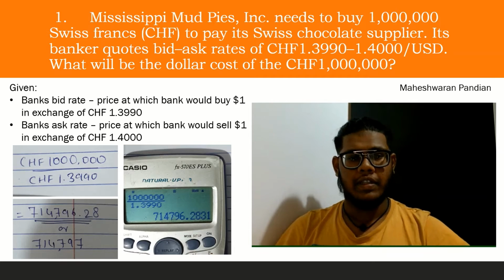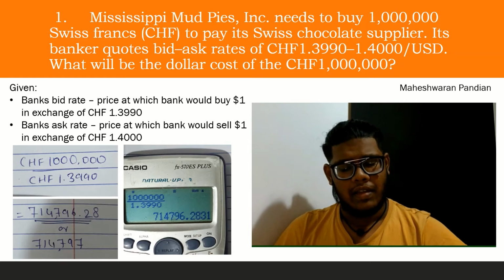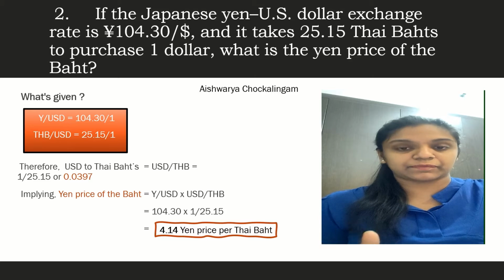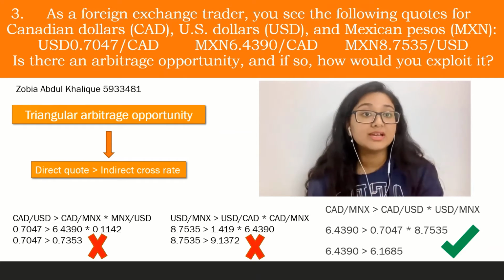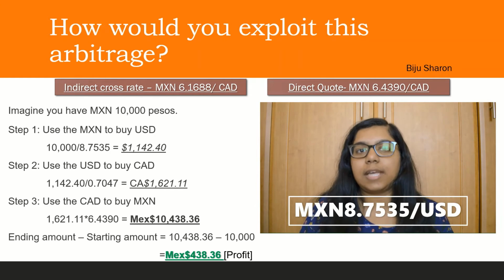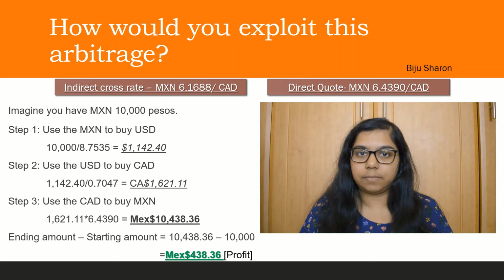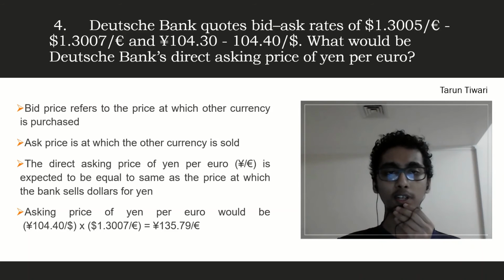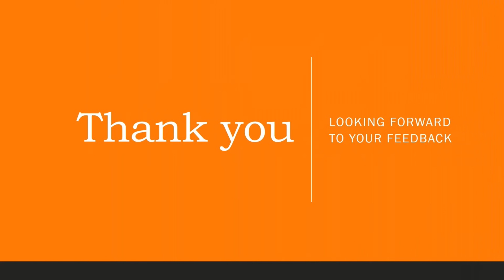2 . Tutorial Task FIN241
Group D- Thursday tutorial